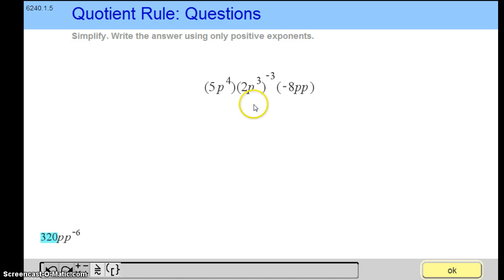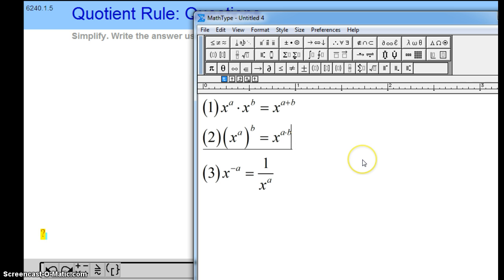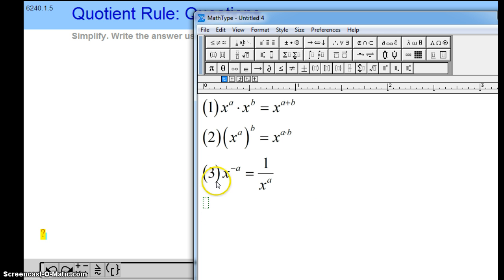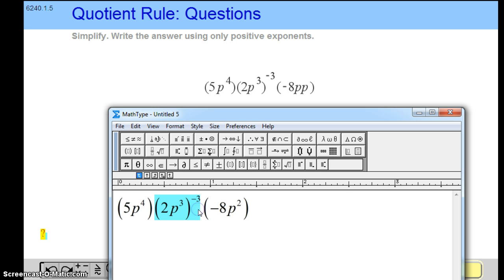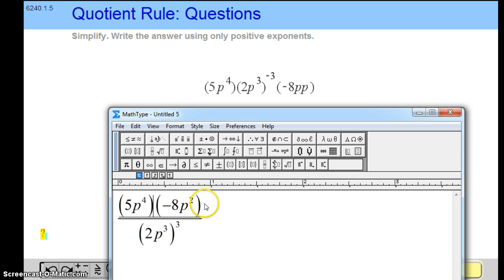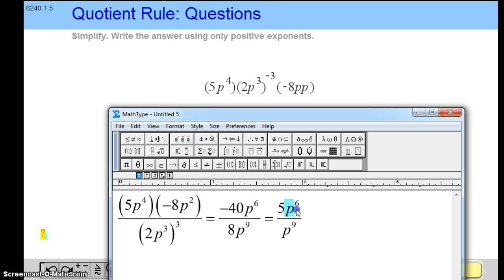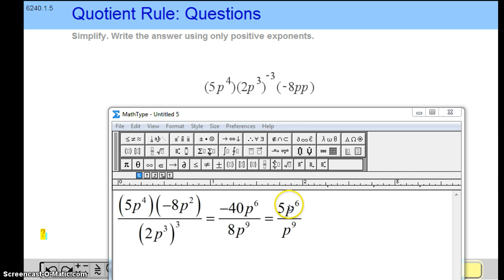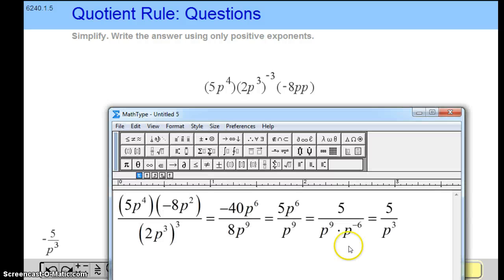6240 1 5 Quotient Rule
6240 1 5 Quotient Rule